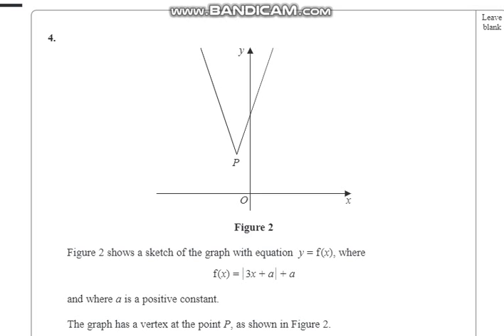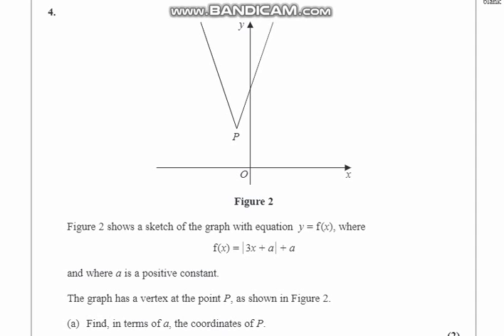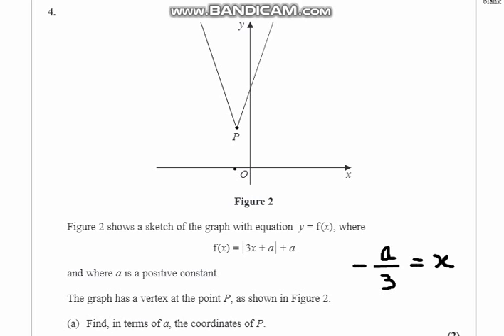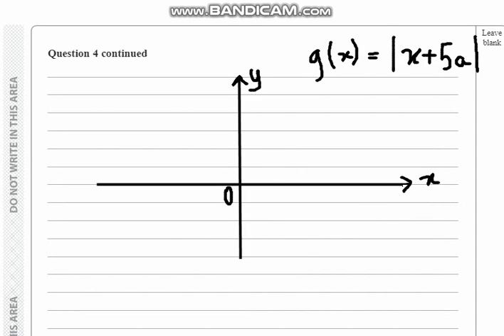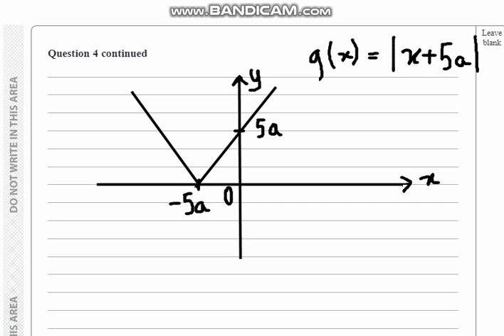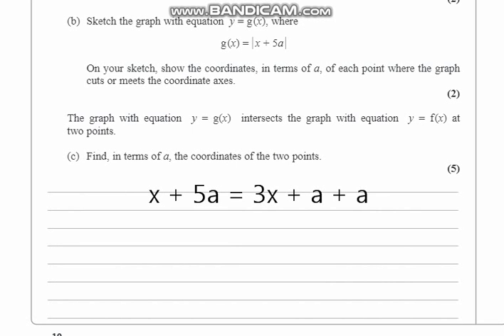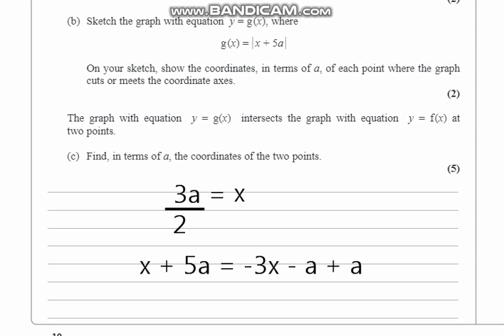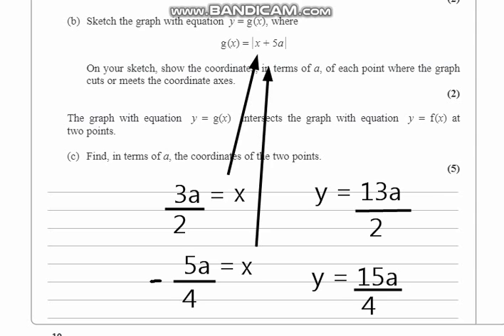WMA13/01 P3 *Jan 2021* Q4 (Modulus Function and graph)